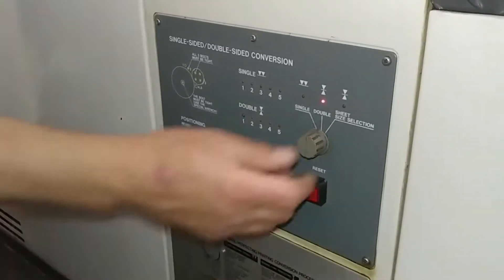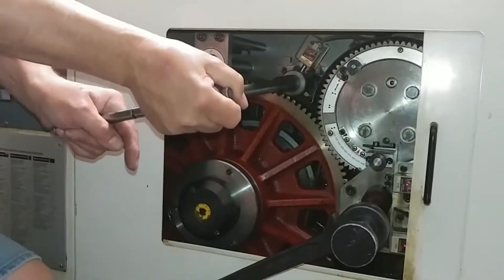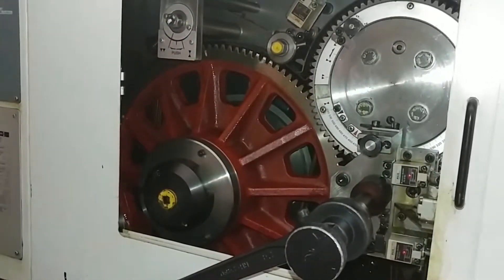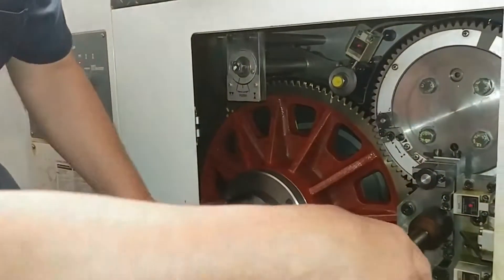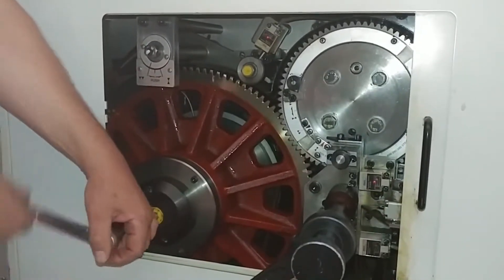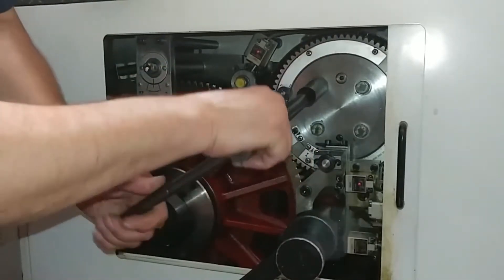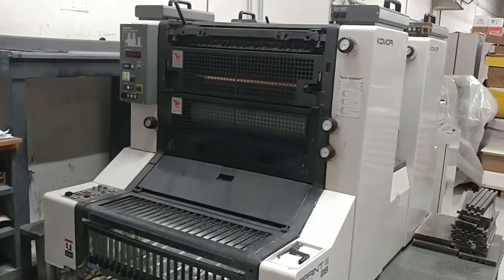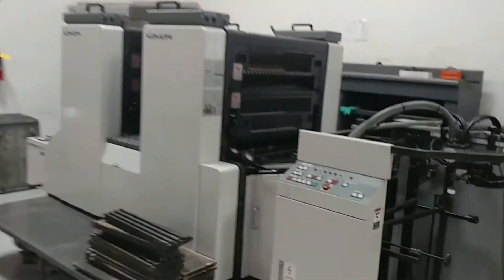1995 Komori SII228P Perfector Changeover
Watch all the steps required to change this press from perfecting to straight printing.